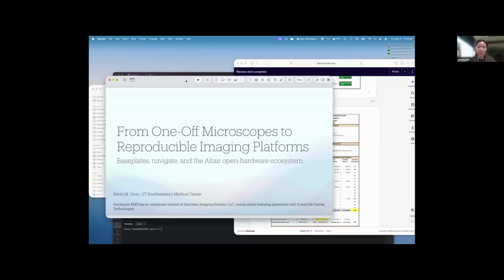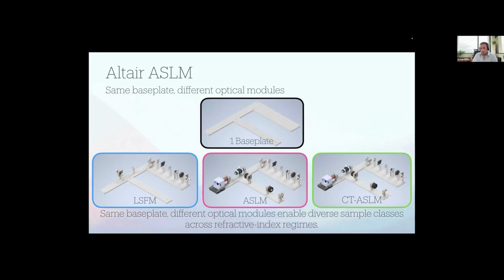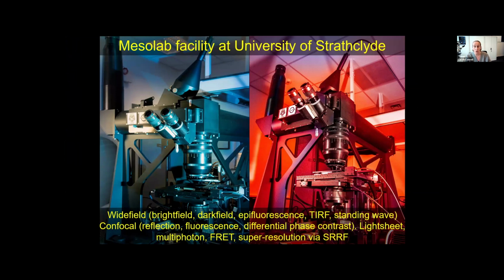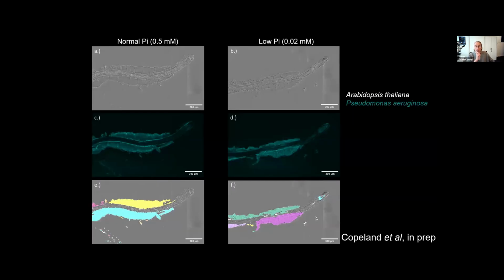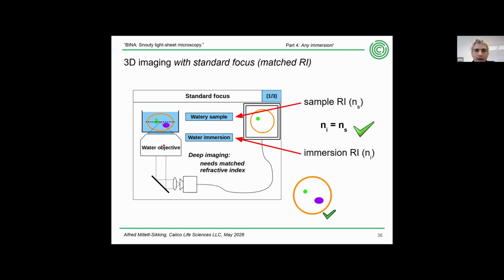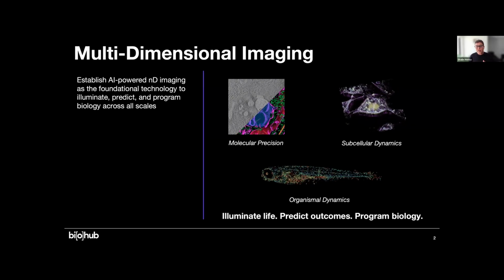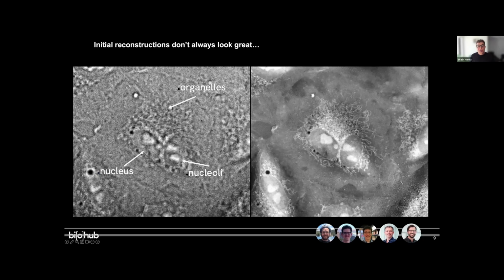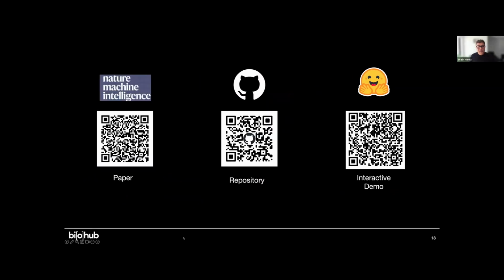BINA Builders Workshop Series | 21 May 2026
Speaker: Kevin Dean (University of Texas Southwestern Medical Center)
Talk Title: From Altair-LSFM to Altair-dvOPM: Building a Modular Open-Hardware Ecosystem for Smart Light-Sheet Microscopy

Speaker: Gail McConnell (University of Strathclyde)
Talk Title: New approaches to classical optics for multi-scale bioimaging

Speaker: Alfred Millett-Sikking (Calico Life Sciences LLC)
Talk Title: Snouty light-sheet microscopy

Speaker: Shalin Mehta (Biohub)
Talk Title: Robust and scalable label-free cell profiling